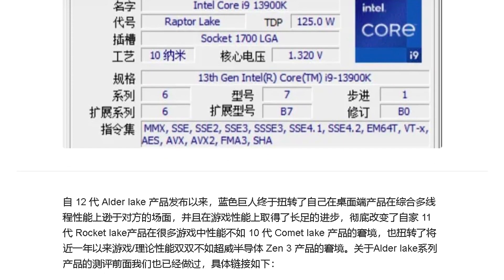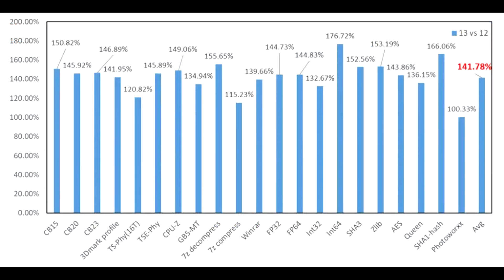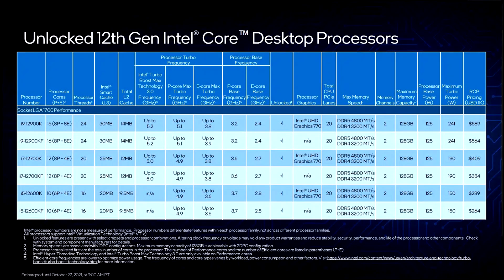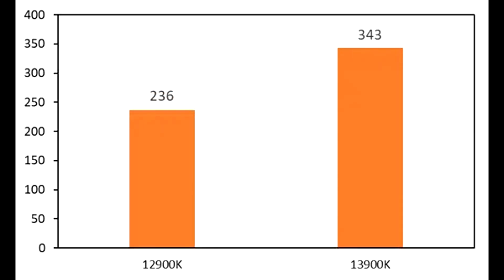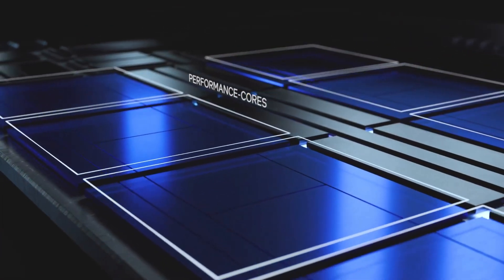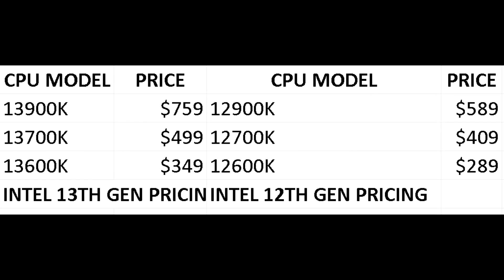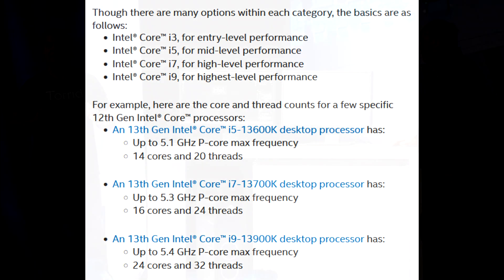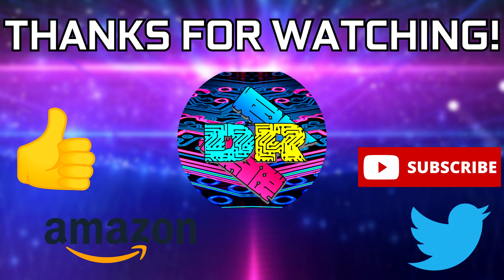Intel I9-13900K Benchmarks & Early Review Leaked, Raptor Lake Prices Are Going To Be Expensive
A review of Intel’s upcoming core i9-13900K was posted online and it was also compared against the current flagship i9-12900K. Multi-core performance improvements are quite drastic but the single core results are somewhat underwhelming. Not to mention the power consumption of this chip is just insane. Also, a source has given us some info on what we can expect for these upcoming 13th gen raptor lake CPUs and its not pretty.

Personal RIG
CPU: AMD Ryzen 9 5900X
CPU Cooler: Thermaltake TH360 SNOW
RAM: G Skill Trident Z 32GB(4x8GB) 3600MHz CL14
Motherboard: Gigabyte X570 Aorus Master
Graphics Card: EVGA RTX 2080 XC Gaming Watercooled
SSD1: Samsung 970 EVO Plus 1TB
SSD2: Samsung 950 Pro 512GB
SSD3: Crucial MX 300 525GB
HDD2: Western Digital Caviar Blue 1TB
HDD3: Seagate Barracuda 3TB
PSU: Corsair RM850X
CASE: Thermaltake View 51 Snow
Monitor: BenQ XL2730Z 144Hz 1440P
OS: Windows 10 Pro 64-bit